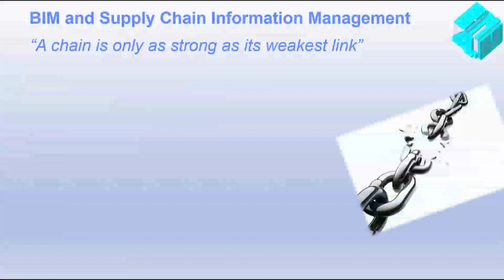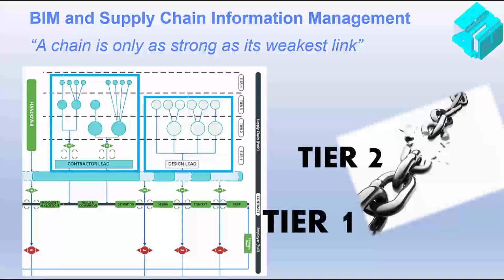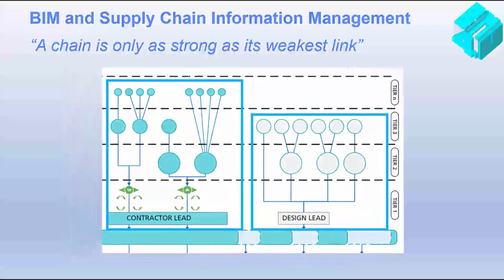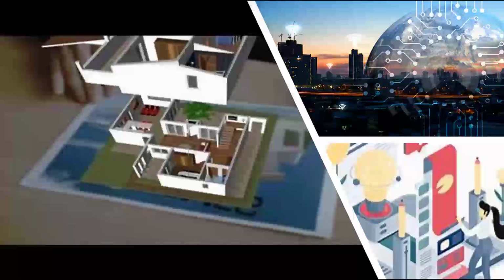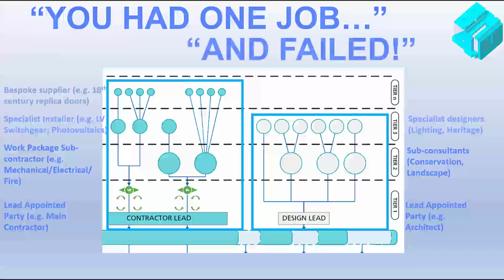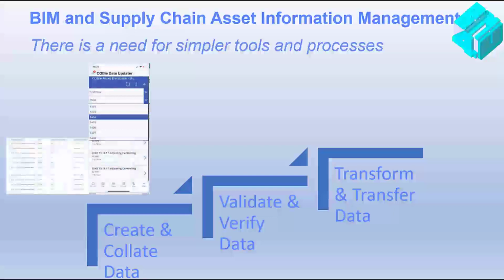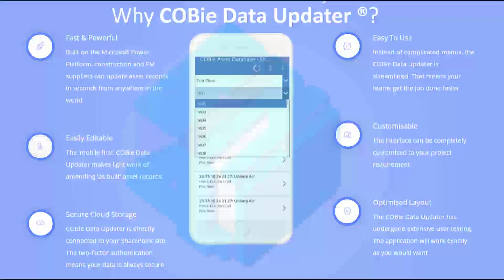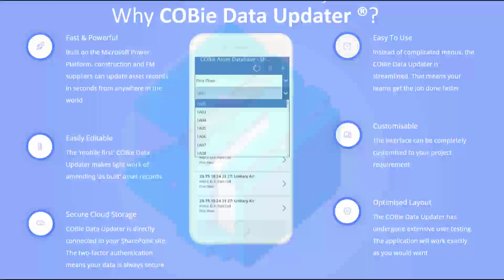Introducing COBie Data Updater - "You had one job!"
Learn about the COBie Data Updater mobile PowerApp that integrates with SharePoint and succeeds at the 'one job' of collecting comprehensive asset information from the entire construction, FM supply chain.

At a fraction of the price of rival products, COBie Data Updater enables you to:
* Quickly find and view data for every asset in any room on any floor
* Easily update manufacturer, model numbers and warranty details
* Easily export comprehensive asset schedules (COBie) to enrich BIM models with ‘as built’ data

Built on Microsoft Power Platform, the COBie Data Updater Power App makes it easy for any design/construction/FM team to collect and manage comprehensive manufacturer and warranty information for every single part of the built asset

Meets the latest BIM standards (e.g. ISO-19650). The collected data is exported as a comprehensive BIM-ready asset schedule (in client-friendly Excel format).